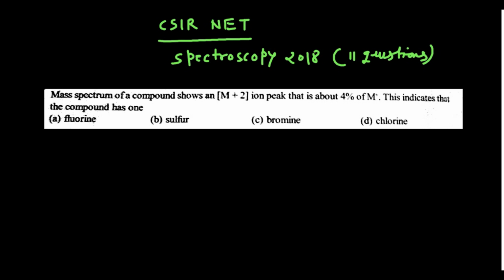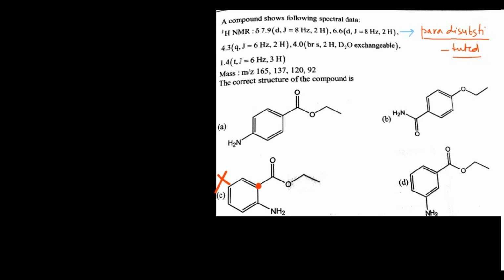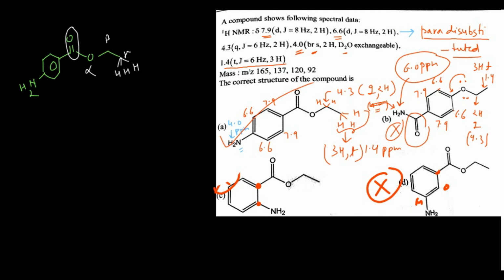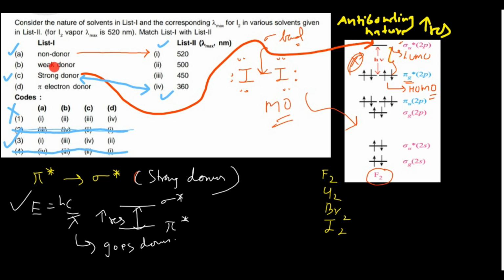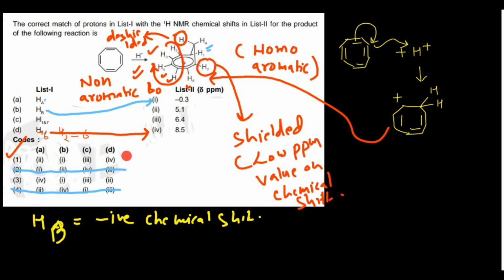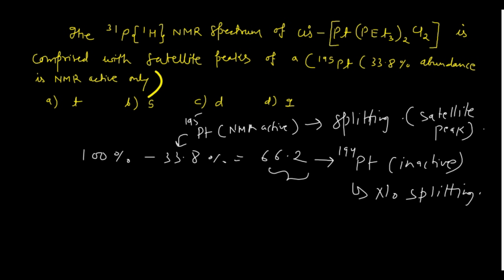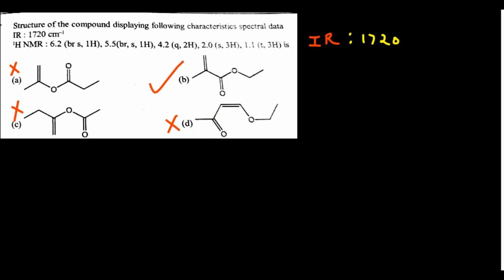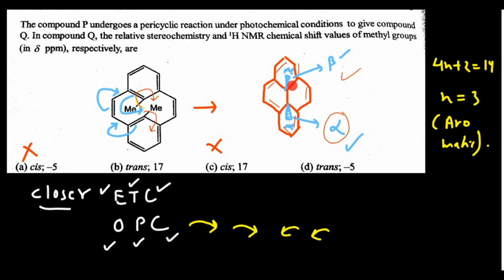2018 SPECTROSCOPY SOLVED PROBLEMS PYQS FOR CSIR NET/GATE/IIT JAM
2018 SPECTROSCOPY SOLVED PROBLEMS PYQS FOR CSIR NET/GATE/IIT JAM